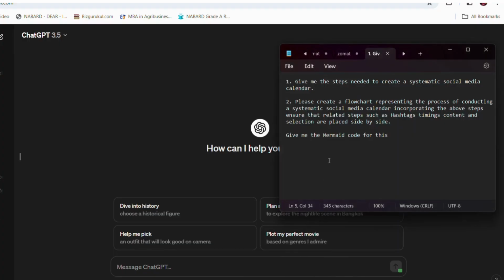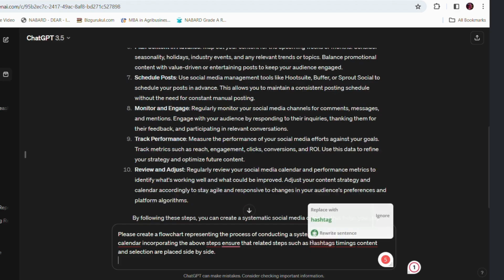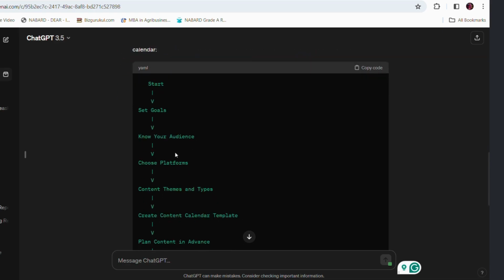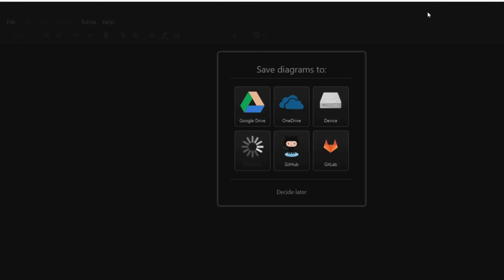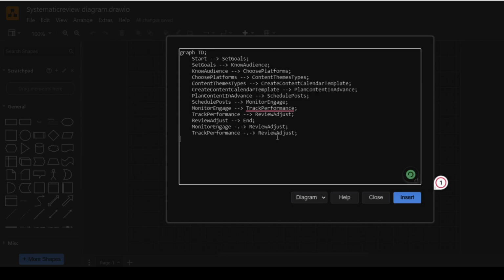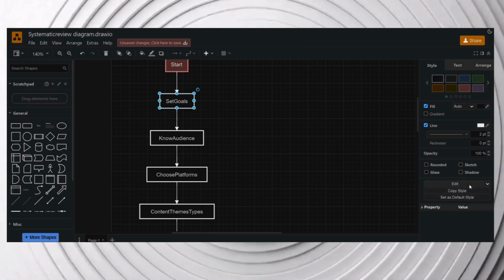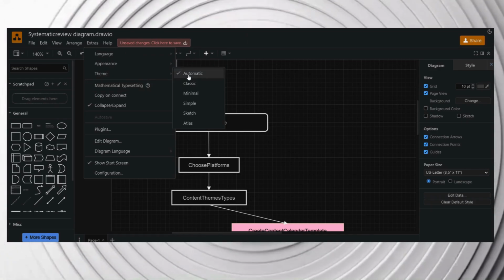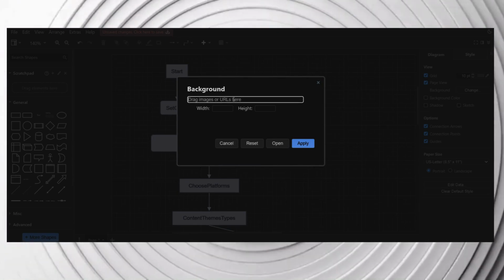How to Create Flowcharts with ChatGPT: Create Visual Flow In 1 Minute | Be10x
Streamline your process documentation with Chat GPT's innovative flowchart generation. Join our exclusive 3-hour workshop & elevate your career and personal life 10X. Hurry, spots are filling fast—unlock your potential today!

Learn how to create flowcharts with ChatGPT efficiently as this guide covers every aspect from basic diagrams to complex systems using AI. Whether you want to use ChatGPT to draw flowcharts, explore diagrams and flowchart creation with ChatGPT, or discover the steps on how to use ChatGPT for flowcharting, this article is your resource. It includes information on how to make a flowchart with ChatGPT, utilize AI flowchart tools, and employ mermaid code for precise diagramming.

Flowchart creation has never been simpler, thanks to the advancements in artificial intelligence. With ChatGPT, you can generate flowcharts that clearly map out processes, decisions, and systems in a matter of minutes. If you've been looking for a tool that helps you create detailed, accurate flowcharts, then mastering the use of ChatGPT might just be what you need.

Using ChatGPT to create flowcharts involves a series of straightforward steps: defining your process, inputting the steps into the chat interface, and tweaking the generated flowchart to suit your needs. This guide will walk you through each of these steps, providing practical tips to enhance your flowcharting skills. You will learn how to draw flowcharts with AI, make flowchart with ChatGPT, and even leverage advanced features like mermaid code to customize and refine your diagrams.

Moreover, this tutorial will discuss various applications of flowcharts in business and technology. You’ll see how AI-powered tools like ChatGPT can transform raw data into structured flowcharts that enhance understanding and communication within teams. Additionally, the article will highlight the benefits of integrating AI into your workflow, such as increased efficiency, reduced errors, and the ability to handle complex diagramming tasks with ease.

By the end of this guide, you will not only be adept at creating basic and advanced flowcharts with ChatGPT but also understand how to utilize these diagrams to streamline projects and processes in your organization. So whether you are a novice looking to get started or an experienced professional aiming to refine your skills, this article provides all the necessary tools and knowledge to achieve your flowcharting goals with the help of AI.